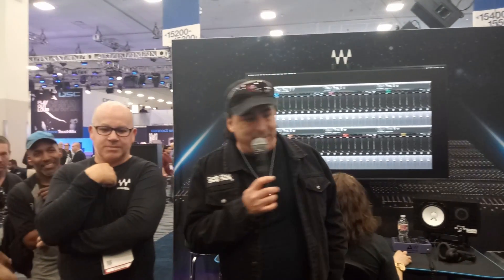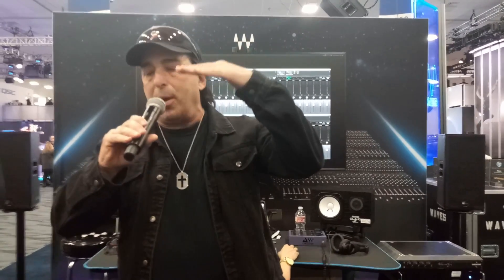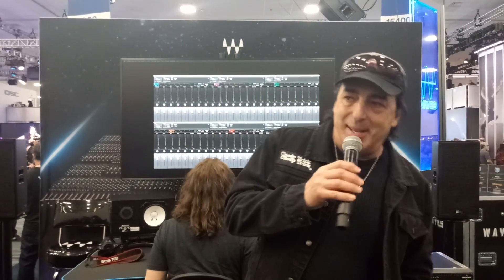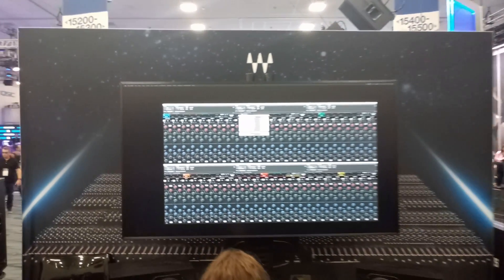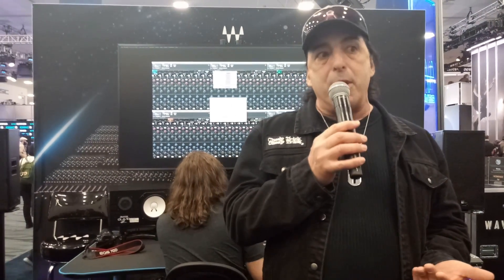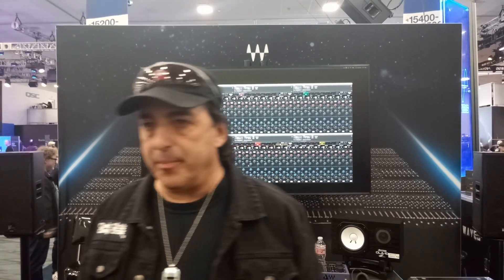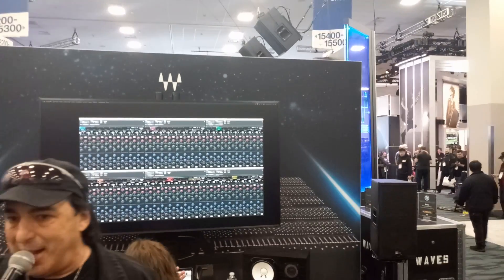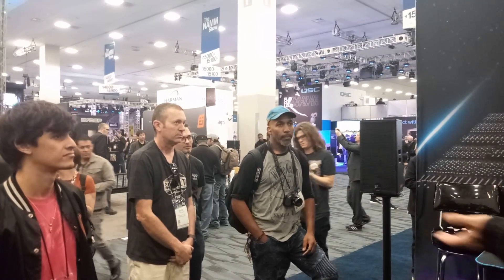NAMM 2019 Chris Lord Alge talks about his new CLA MixHub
CLA talks about how Hip hop uses compression in Hip Hop. Why he created the CLA MixHub. Whats the difference between his new plugin and the old Waves SSL plugins. This man gave me some great advice legend